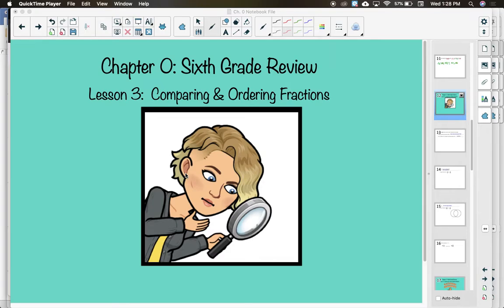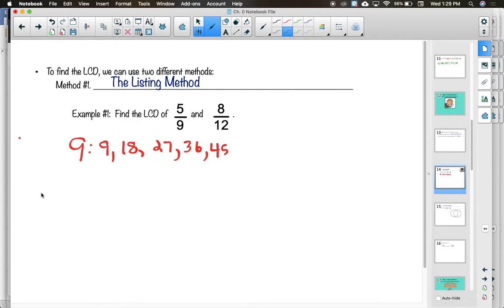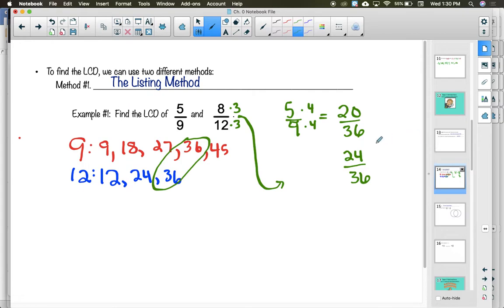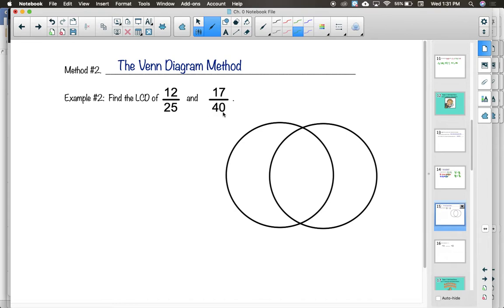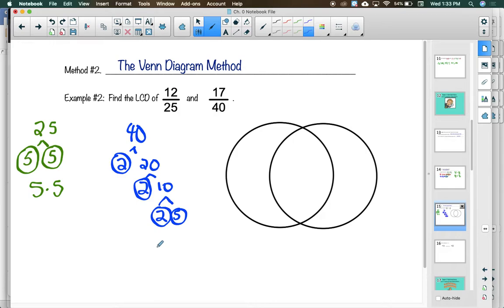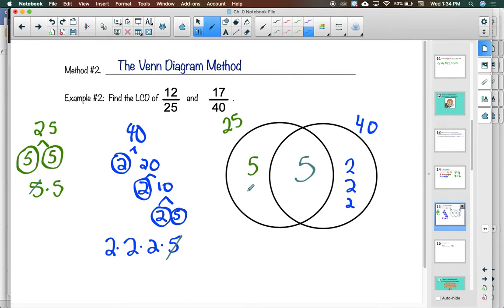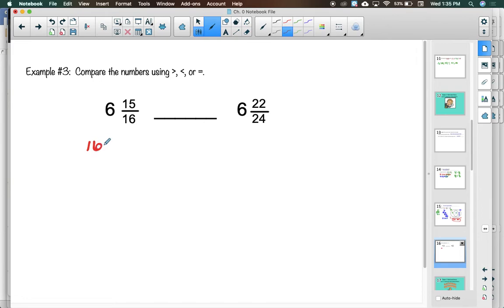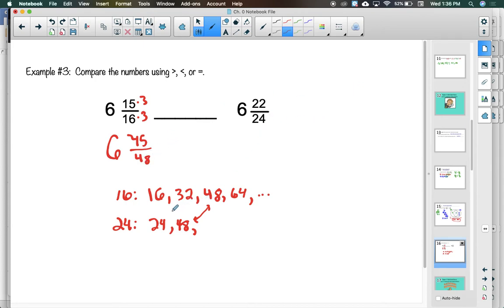0.3 Comparing & Ordering Fractions